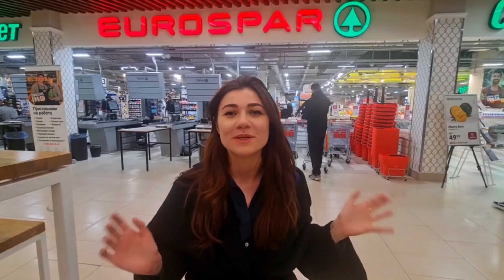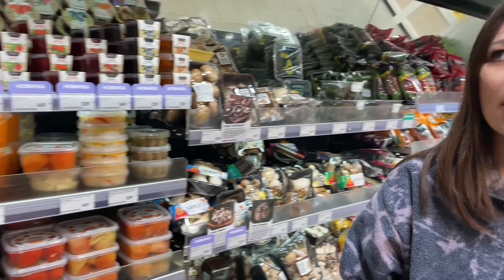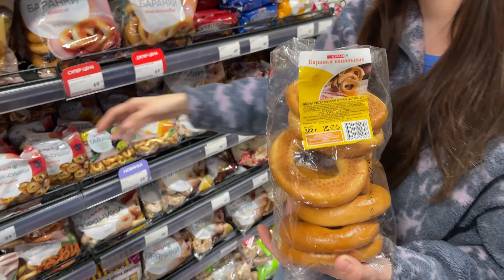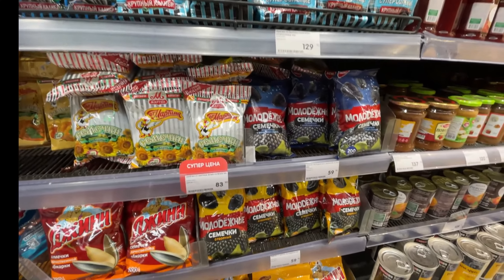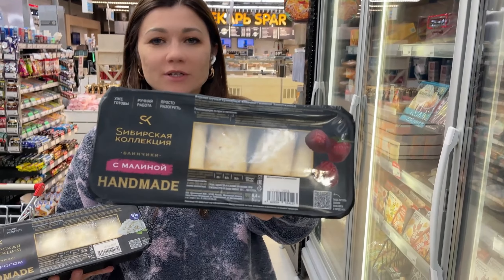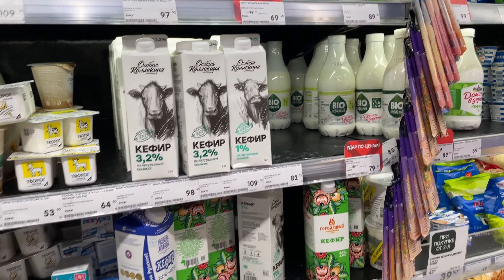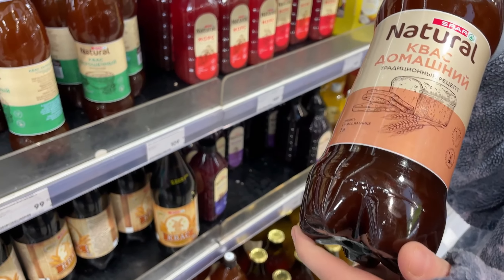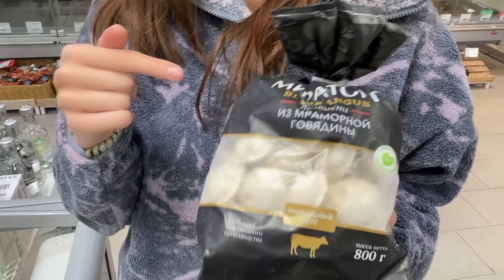Typical Russian Supermarket Guide: Top Picks and Prices Revealed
Curious about typical Russian products and grocery prices? Get a sneak peek into Spar Russia supermarket with this guide to Russian food like bliny and dumplings.

Explore the diverse flavors of Russian cuisine with us at Supermarket Spar in Russia. In this 14-minute guide, we delve into the essence of Russian culinary staples and their prices. Whether you're a local seeking familiar tastes or a traveler eager to explore Russian culture, this video is your ultimate guide:

⚫ Discover the tangy world of Russian pickles and the versatility of bliny, Russia’s beloved pancakes.
⚫ Uncover the comforting sweetness of pryaniki, traditional Russian spiced cookies, and savor the lusciousness of golden honey.
⚫ Experience the addictive crunch of sunflower seeds, a quintessential Russian snack.
⚫ Explore the creamy, versatile texture of tvorog, a staple in Russian dairy products.
⚫ Enjoy the health benefits and refreshing taste of kefir, a probiotic dairy drink.
⚫ Quench your thirst with mors, a traditional berry drink, and experience the classic Russian pairing of crisp vodka and tangy pickles.
⚫ Refresh with kvass, a fermented beverage often referred to as Russia’s answer to soda.
⚫ Delve into the delectable world of pelmeni, savory Russian dumplings filled with meat and wrapped in a delicate dough.
Join me on this flavorful journey through Supermarket Spar, where we connect you with the cultural significance behind each item.

Timecodes:

0:00 Introduction
0:59  Pickles Galore Exploring Bliny
2:17  Sweet Delights: Pryanik
4:07 Golden Goodness: Honey
4:52 So-called Russian popcorn. Crunchy Sunflower Seeds
5:51 Unveiling Cottage Cheese (Tvorog)
7:20 Exploring Bliny
8:21 Nutritious Kefir
9:00 Refreshing Mors. Berry Drink
9:19 Vodka and pickles
10:30 Traditional Russian Kvass
11:40 Savory Pelmeni Revealed
12:30 Conclusion